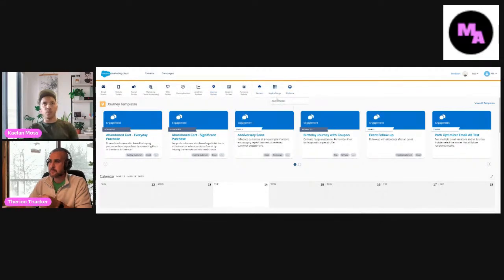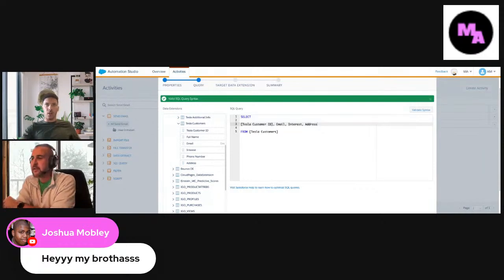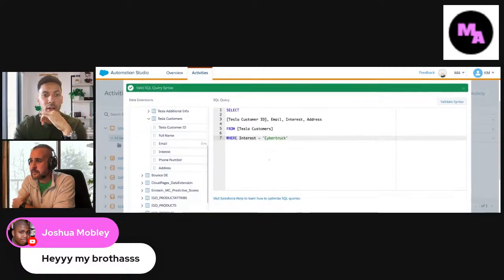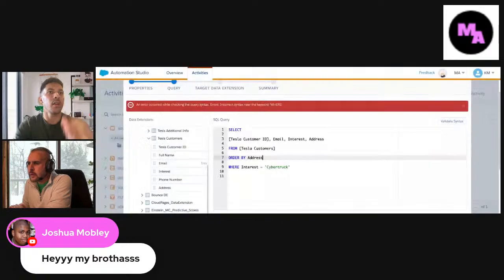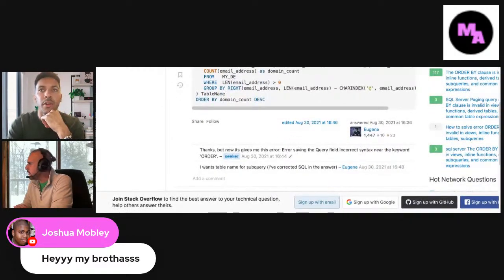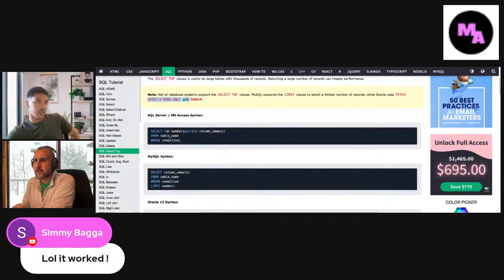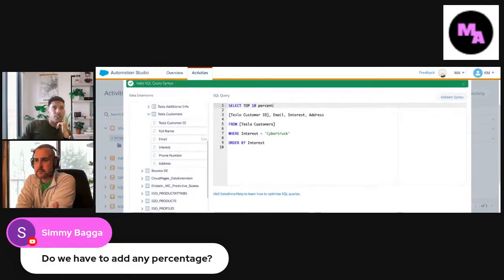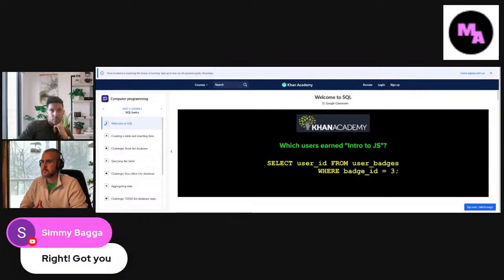Marketing Cloud Study Session #51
🎉So grab a cup of coffee ☕️, take a break, and join us for some fun learning with Marketing Cloud! 🤓